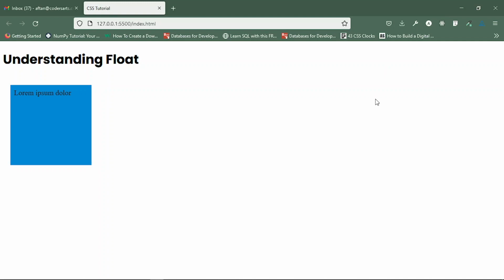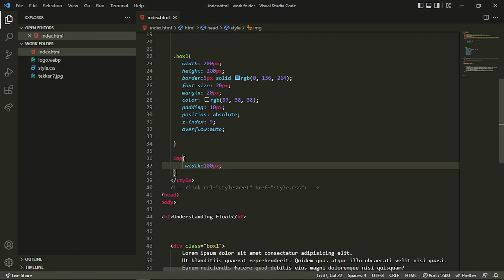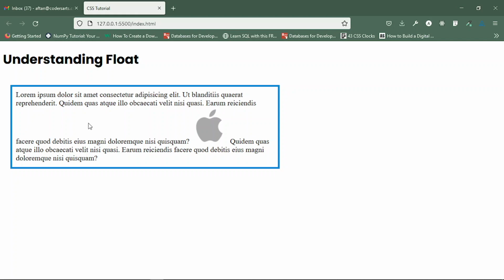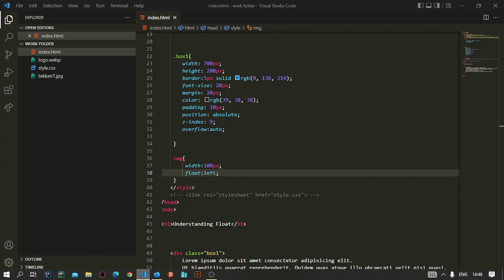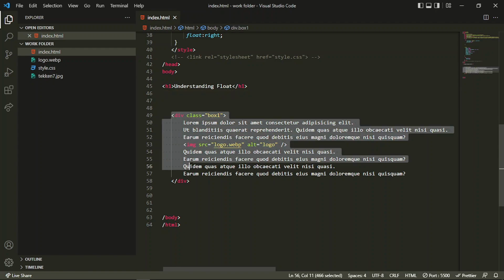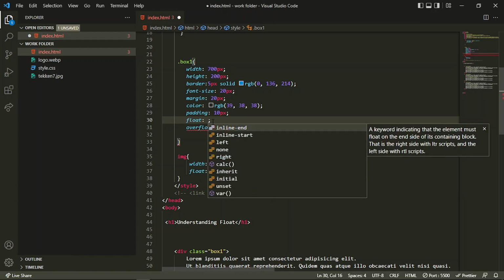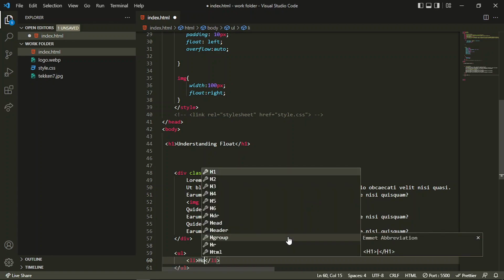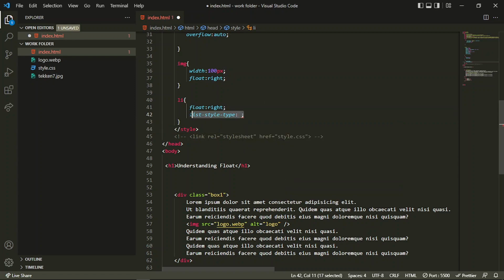23. Understanding the float property in CSS | CSS Tutorial For Beginners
Welcome to this video about "Understanding the float property in CSS". In this video, we will explore the CSS Float property and how it can be used to create beautiful layouts for your web pages.

We will begin by discussing what the Float property is and why it is important in CSS layout design. We will then explore the different values that can be used with the Float property, such as left, right, none, and inherit.

Next, we will show examples of how the Float property can be used to create different layout designs, such as multi-column layouts, image galleries, and text wrapping. We will also demonstrate how to use the Clear property to control the behavior of floats.

Throughout the video, we will provide practical tips and tricks for using the Float property effectively in your CSS projects. Whether you are a beginner or an experienced web developer, this video will provide you with valuable insights into the Float property in CSS.

By the end of this video, you will have a solid understanding of how the Float property works, and be equipped with the knowledge to create stunning layout designs for your web pages. So, sit back, relax, and let's dive into the world of CSS Floats!